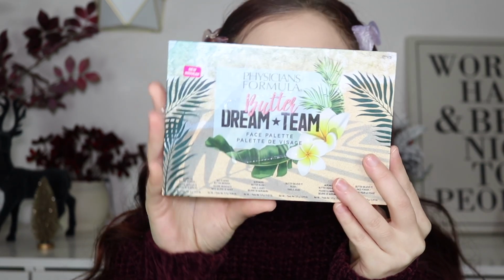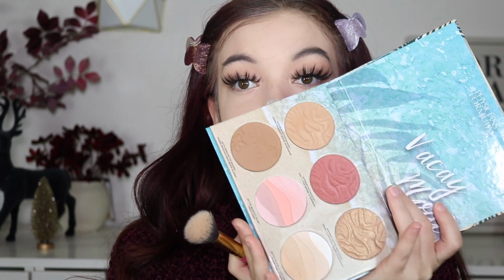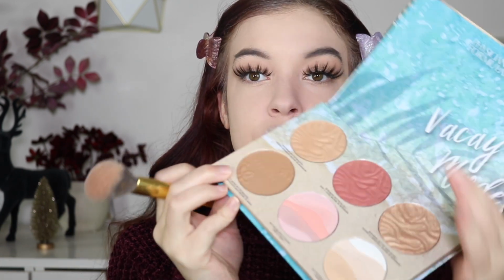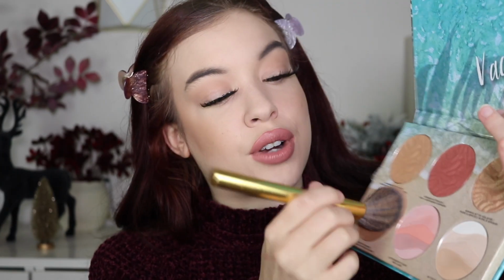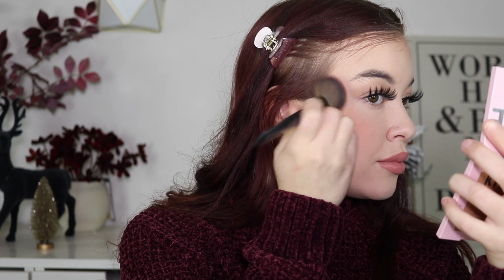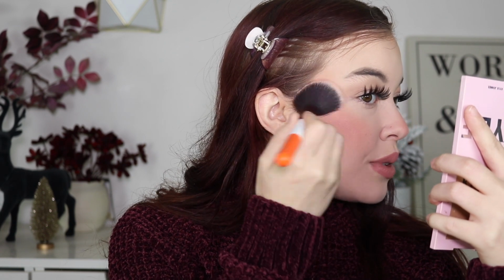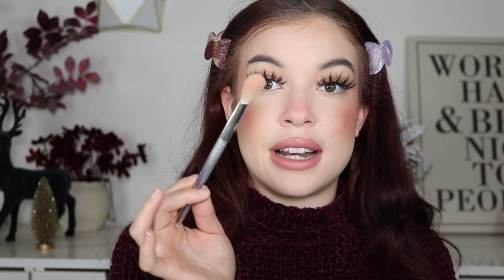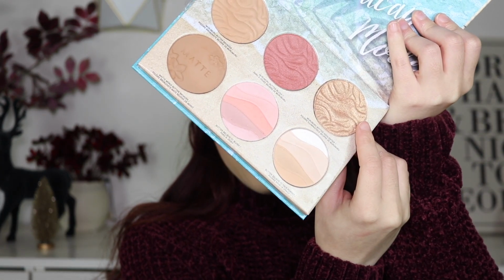Physician’s Formula Butter Dream Team Face Palette!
Hey besties!  In this video I am reviewing the new Hey besties!  In this video I am reviewing the new Physician’s Formula Butter Dream Team Face Palette!  This new drugstore makeup face palette was actually really beautiful.

This palette includes murumuru butter bronzer, murumuru  butter blush, murumuru butter highlighter, matte monoi butter bronzer, butter believe it blush, and butter believe it face powder!